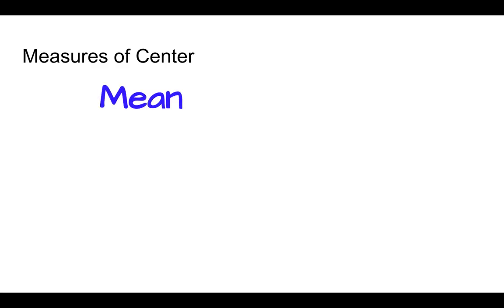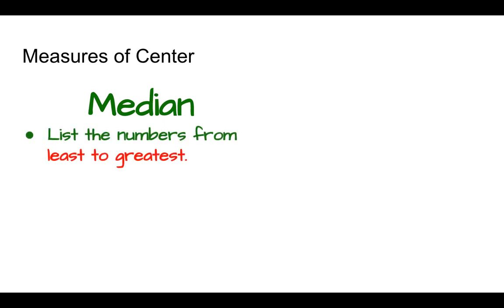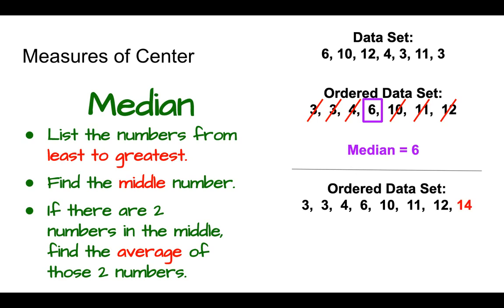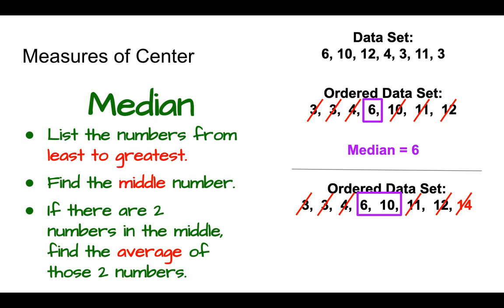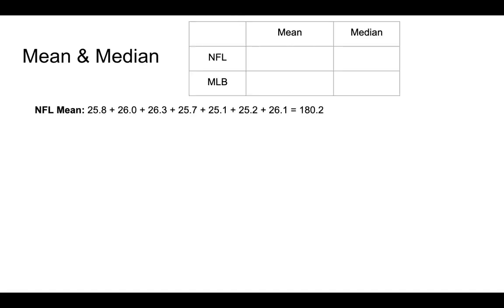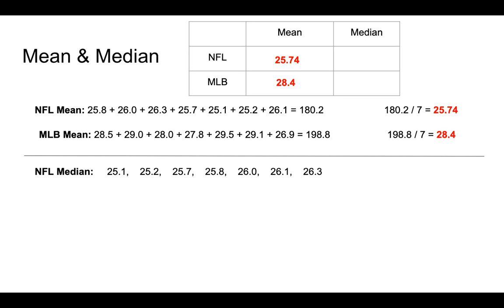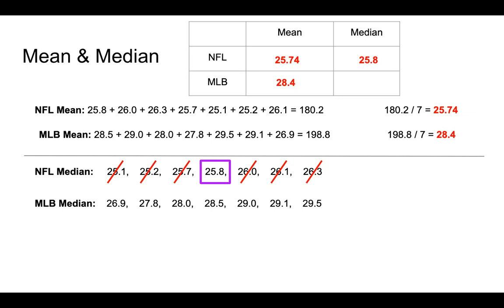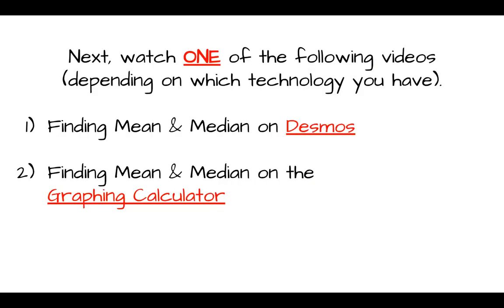Sem 2 M4T2 Measures of Center #2